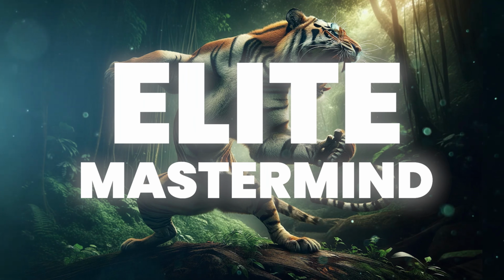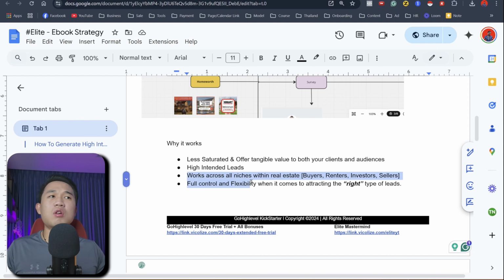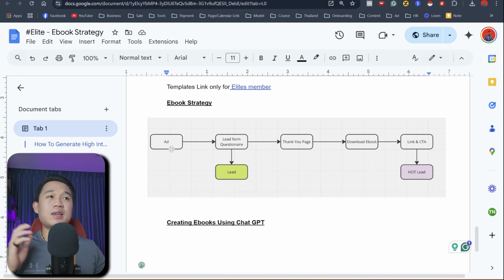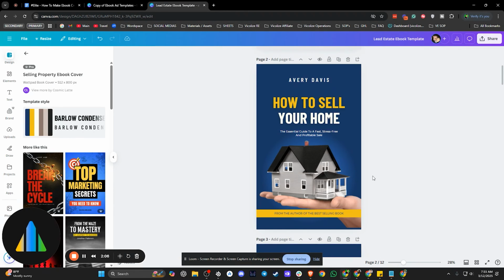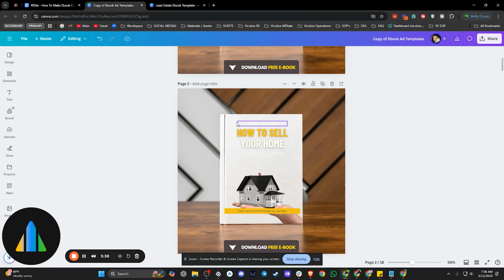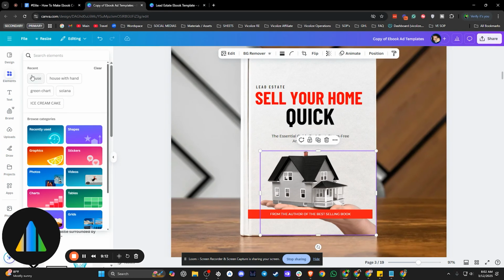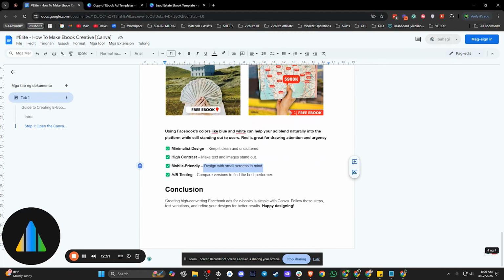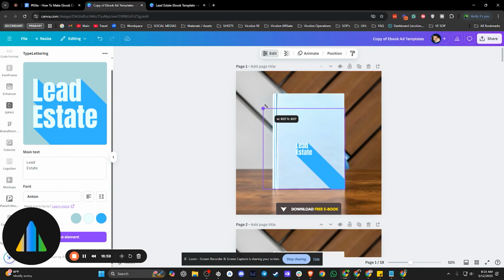How my PDFs Helped Realtor Clients Make $15K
🔥 Access The Full Course + Templates Links + Snapshots 🚀
📚 How to Generate High Intent Leads Using Simple PDF

⚠❗IMPORTANT: you must do this step correctly to receive all our bonuses.
Step 1: Copy the link above
Step 2: Paste the link to an incognito window
Step 3: Proceed to sign up

Learn exactly how to generate high-quality leads using a simple PDF (eBook) strategy that's working right now in Real Estate and beyond! 🚀

In this video, I'll show you why eBooks attract higher-intent leads, how to create effective eBook titles tailored to your market, and step-by-step how to design eye-catching eBook ads easily with Canva and ChatGPT—even if you're not a designer.

Here's what you'll discover:

✅ Why PDFs are powerful lead magnets
✅ How to choose winning eBook titles
✅ Simple Canva tips for creating high-converting ads
✅ How to qualify leads automatically
✅ The strategy proven to work in the US, UK, AU markets

Timestamps:
00:00 - Introduction: How PDFs helped generate $15K for realtors

01:01 - Why eBooks are powerful for real estate lead generation

02:37 - Setting up the eBook strategy with GoHighLevel

05:22 - Handling leads: How to capture and qualify prospects

08:30 - Automating follow-up sequences for higher conversions

11:17 - Why real estate agents love this lead generation system

14:32 - Using ChatGPT and Canva to create eBook PDFs

16:01 - Real-world case studies: Real estate success with this strategy

17:38 - Final thoughts and scaling your eBook campaigns

Perfect for agency owners, marketers, and real estate professionals ready to level up lead generation.

Ready to scale your leads with minimal hassle? Let's go!